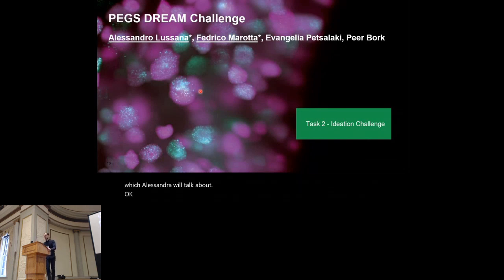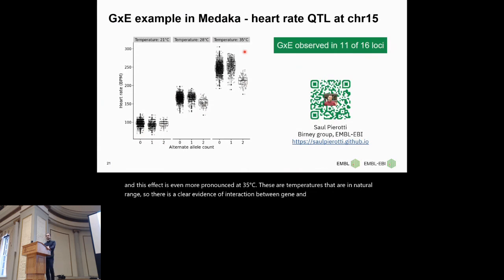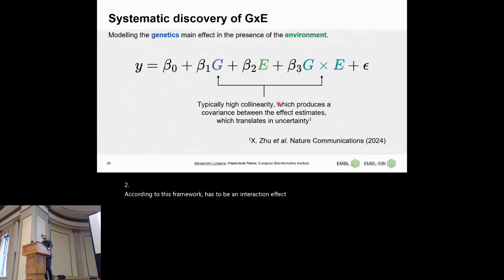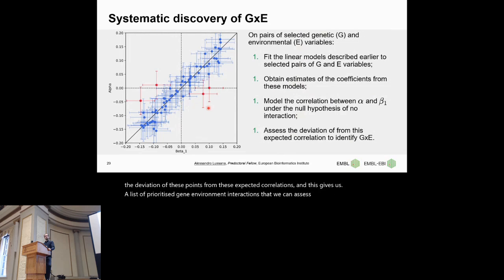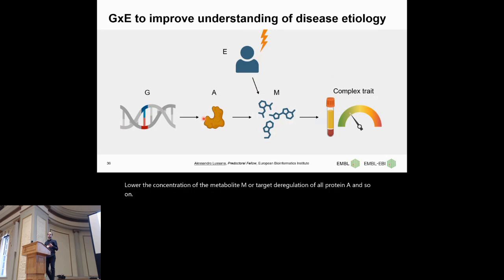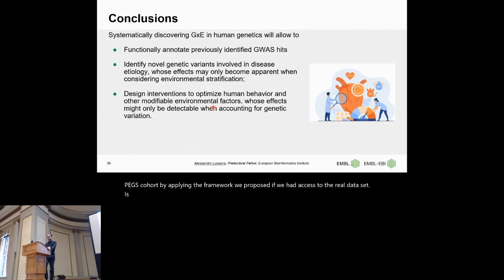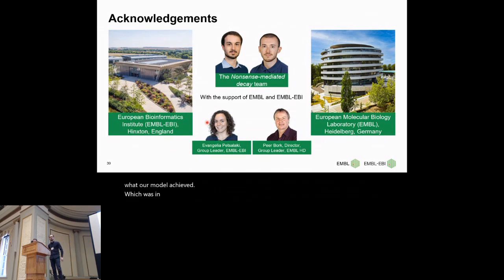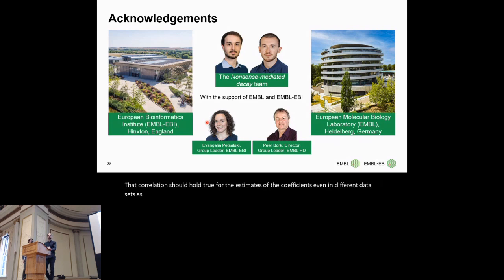Modeling interactions between genetics... - Alessandro Lussana - DREAM Challenges - RSGDREAM 2024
Modeling interactions between genetics and environment to guide disease risk prediction, biological discovery, and prevention strategies - Alessandro Lussana - DREAM Challenges - RSGDREAM 2024